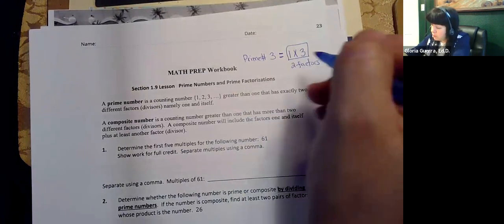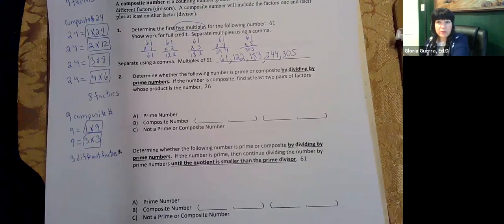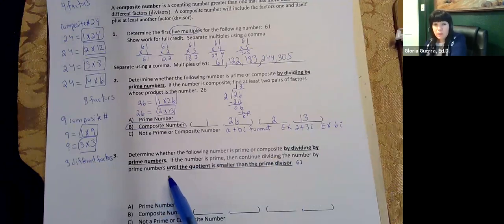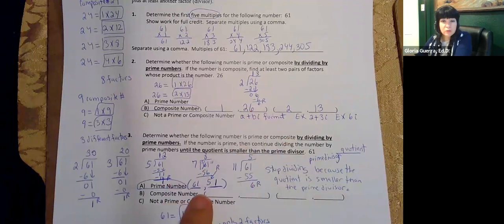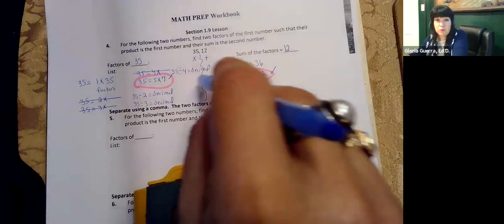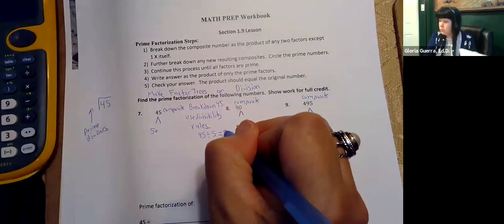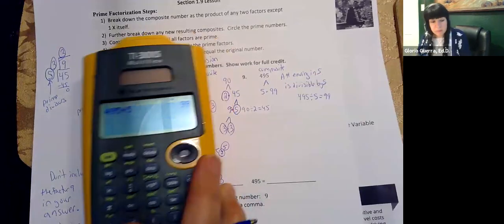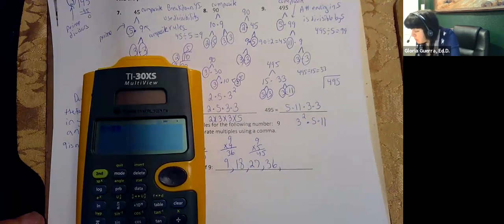Lesson 1 9 Prime Numbers Prime Factorizations